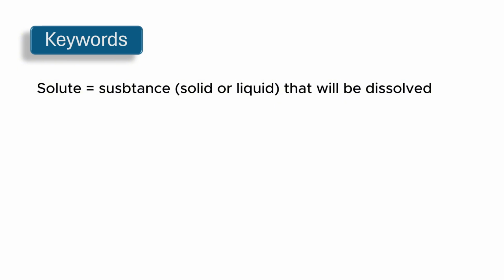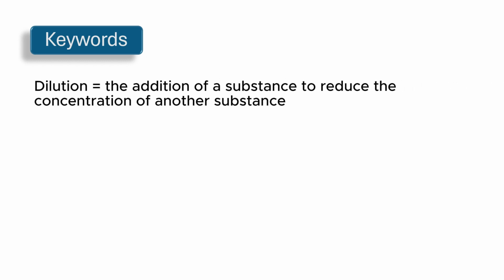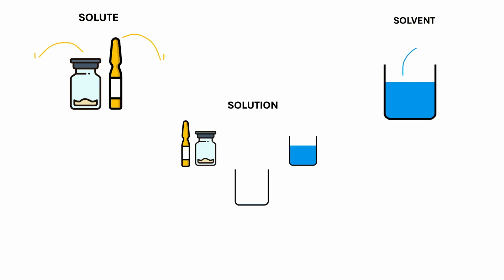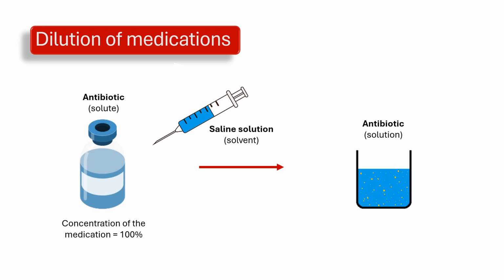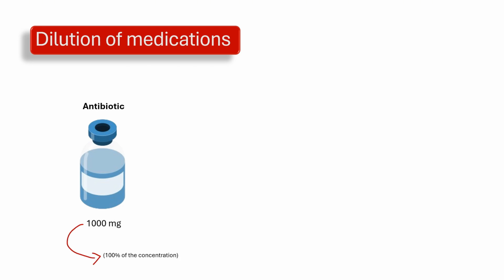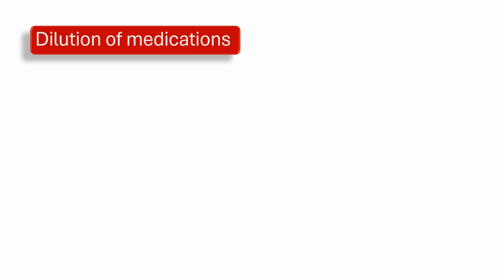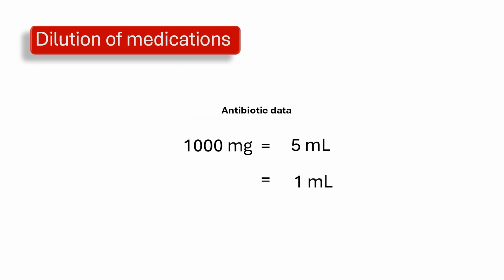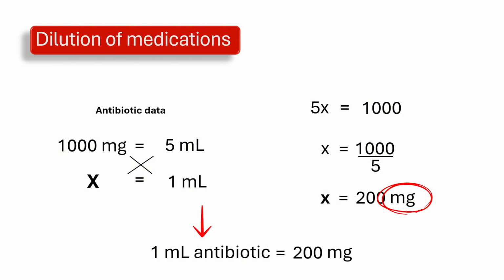Dilution of medication - Concepts and calculus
The first in a series of videos that will cover pharmacology and medication calculations for students and professionals in the health field